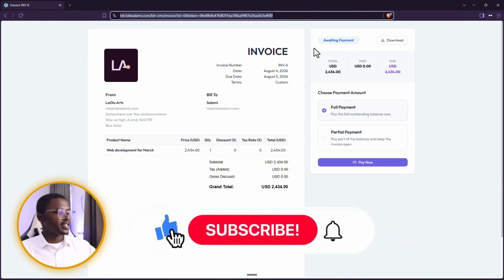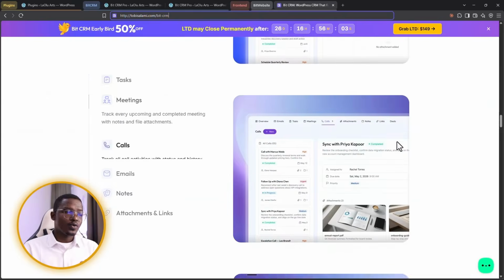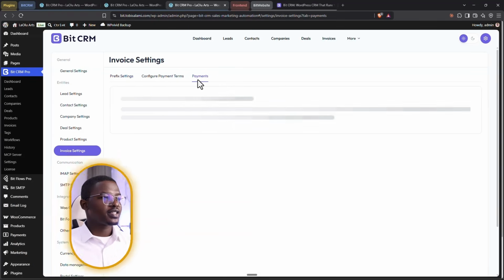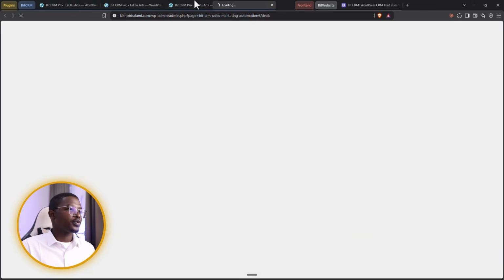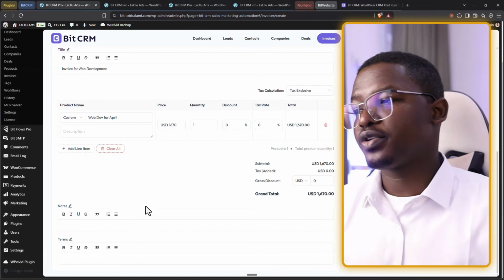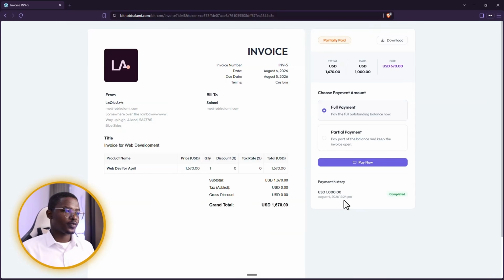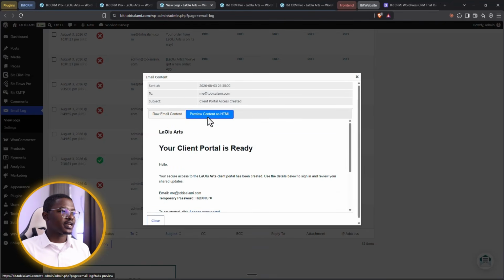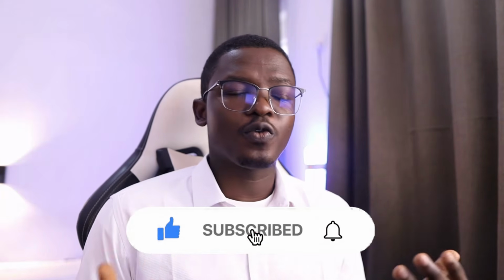Updated: Build an Invoice Management and Payment System with Client Portal, in WordPress - EASY!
I show how to send clients a secure invoice link from BitCRM on WordPress, let them download the invoice PDF, and pay either partially or in full using any WooCommerce-supported payment gateway.

I show how to enable client portal access so clients receive login credentials and can view, pay, and download invoices from their own dashboard.

📬 Join the Community: Do you have specific WordPress features in mind?

Timestamp:
00:00 Invoice Payments Demo
01:33 Client Portal Preview
02:42 Setup Plugins Needed
04:42 BitCRM Dashboard Tour
05:23 Company Invoice Settings
07:57 WooCommerce Payment Integration
09:39 Create Your First Invoice
10:04 Deals and Contacts Link
11:54 Line Items and Products
13:59 Partial Payment Rules
14:44 Share Invoice Link
15:47 Test Payment Flow
18:05 Sync Orders in Woo
18:40 Enable Client Portal Access
20:50 Client Portal Walkthrough
21:57 Extra CRM Features
22:52 MCP Agent Automation
23:14 Wrap Up and Next Steps